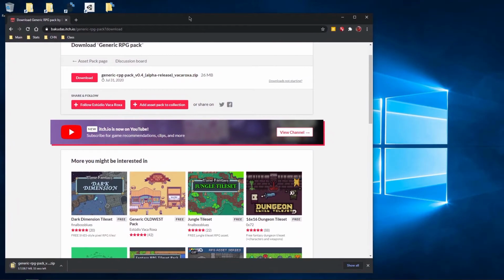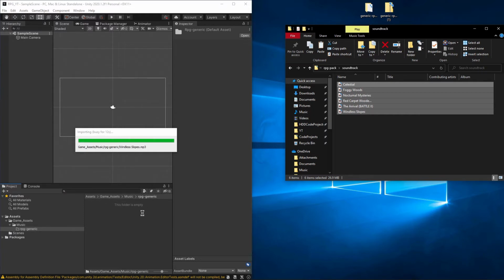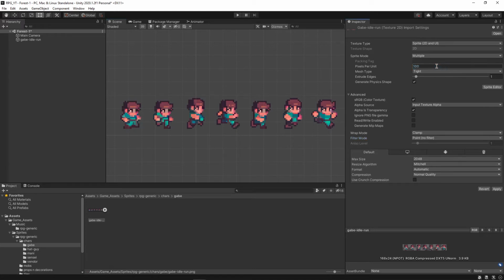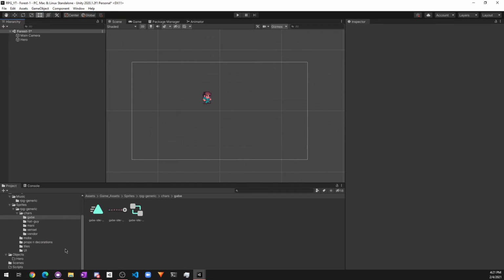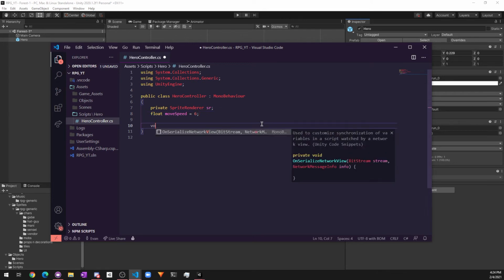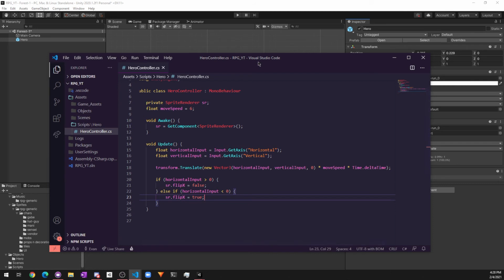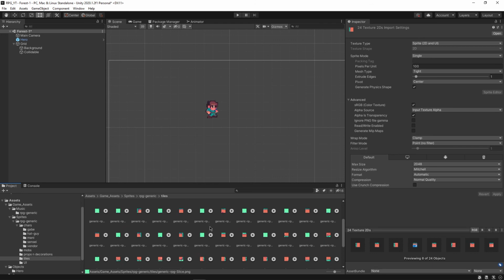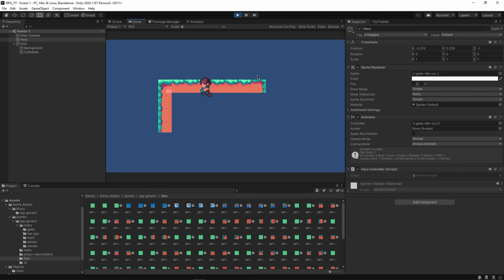Intro to Scenes and Programming | Unity RPG Game -- Tutorial Part 1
In this beginner series we start working on a simple 2D Role Playing Game such as Undertale or Earthbound using Unity.  Learn the basics of programming in C# and how to lots of different game mechanics.  This includes: movement, art, animation, camera systems, battle systems, dialog, quests, and more.